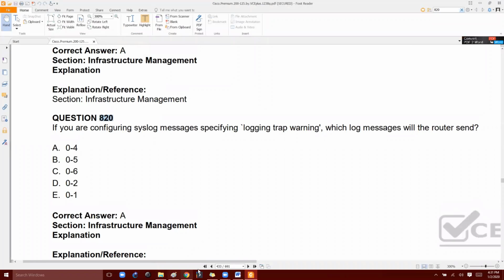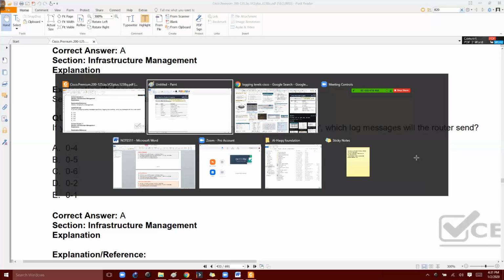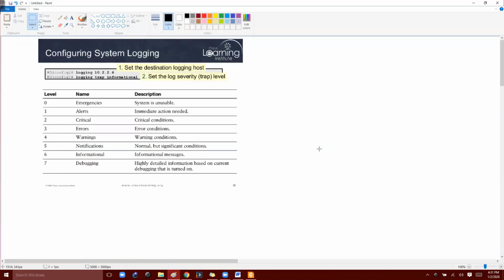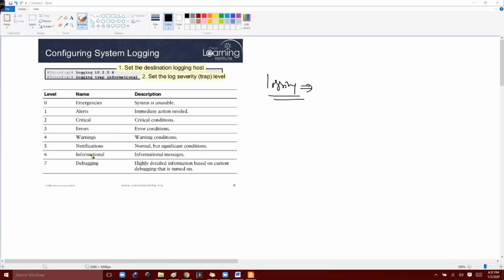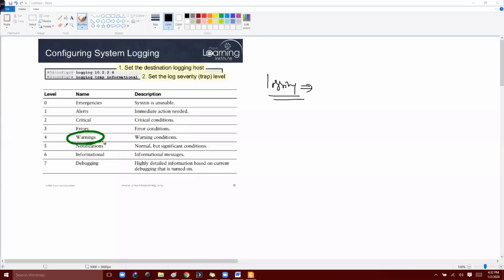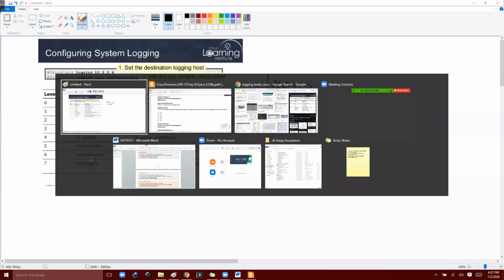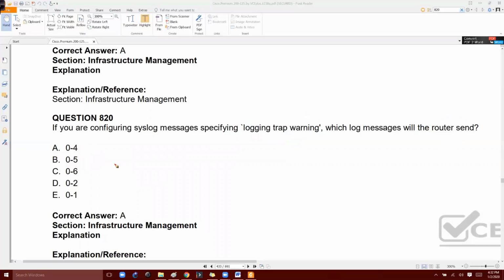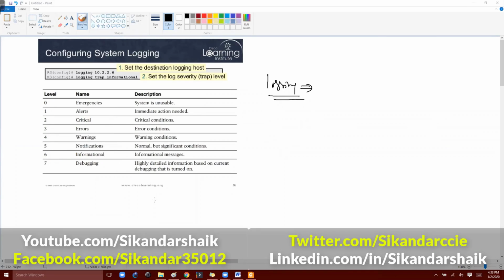41 CCNA 200-301 Exam Questions | Logging Concept Explained by Sikandar Shaik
🔥 Welcome to another episode of CCNA 200-301 Exam Preparation with Sikandar Shaik! In this video, we focus on Logging Concepts—a crucial topic for your CCNA certification exam.

📌 What You’ll Learn in This Video:
✅ Understanding Syslog and its severity levels
✅ Logging types and configurations in Cisco devices
✅ How to interpret log messages effectively
✅ Common exam questions on logging concepts

📝 Why Watch?
This video is designed to help CCNA aspirants grasp key logging concepts and practice exam-style questions to boost their confidence before the exam.